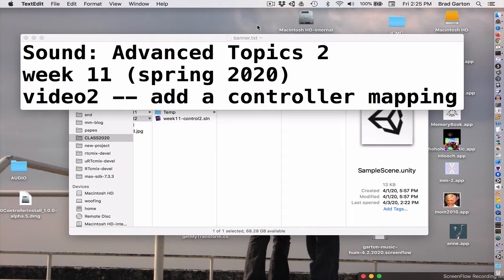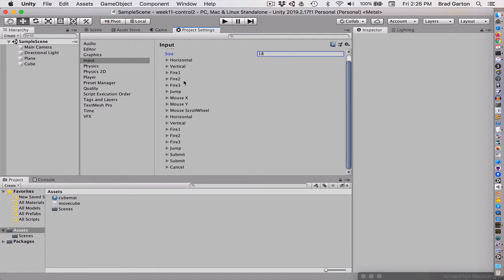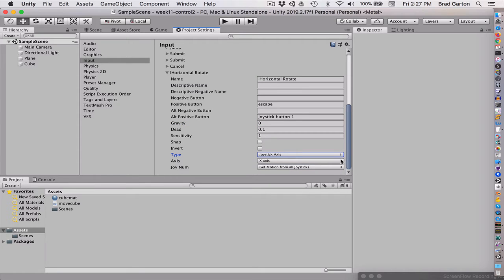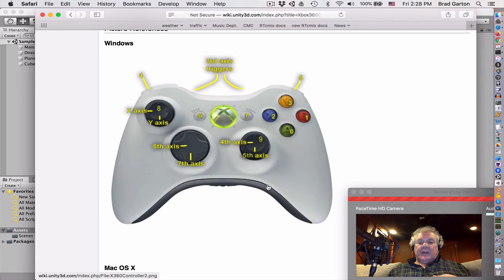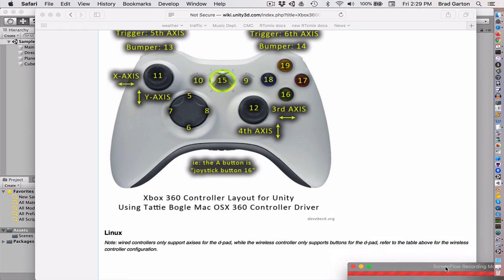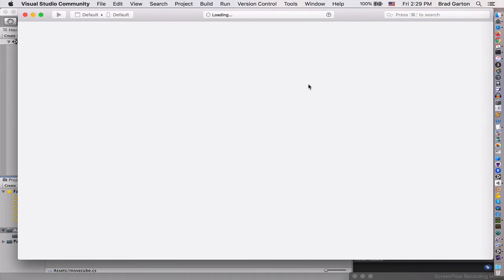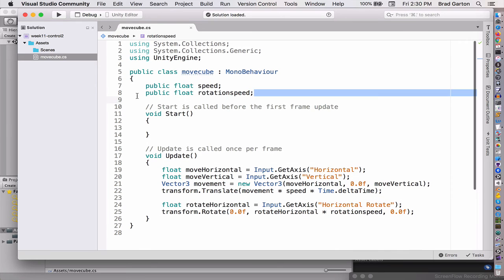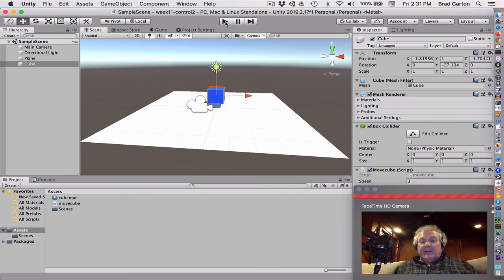week11 2 addcontrol